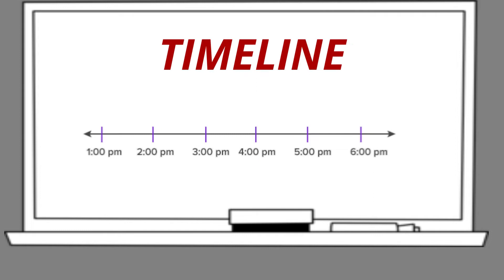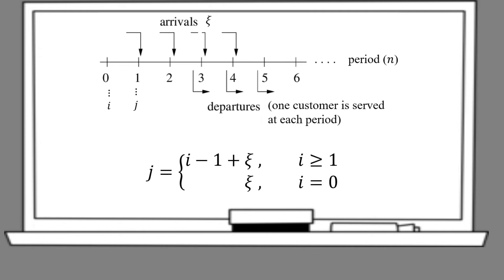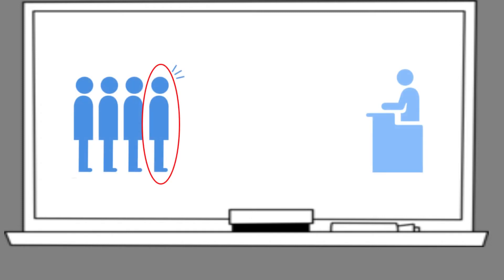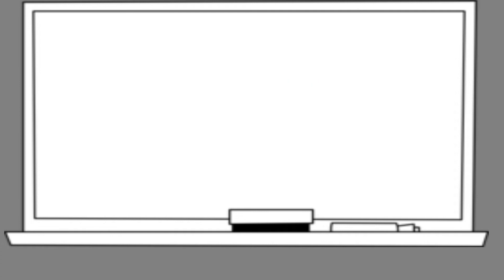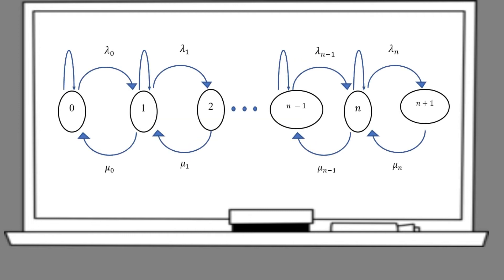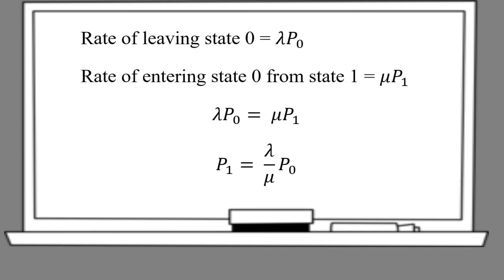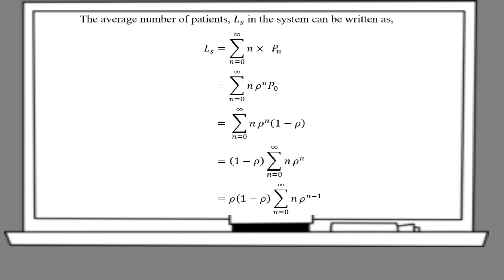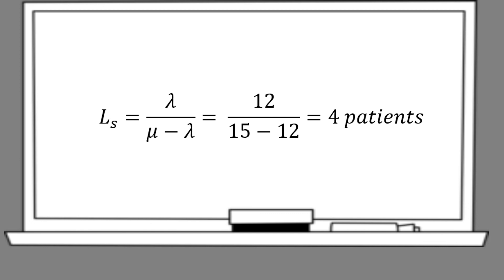Discrete Time Queueing Markov Chain Model| Simple Explanation & Example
Discrete Time Queueing Markov Chain is one of the Stochastic Model.
Here are some simple explanations and one example to know more about it.